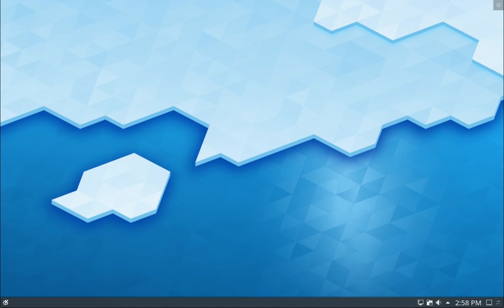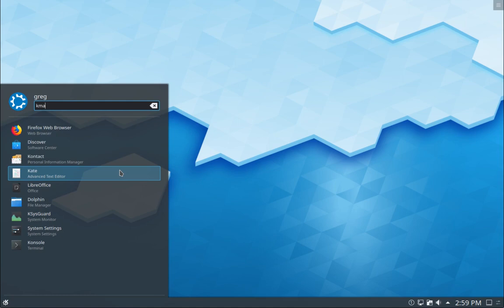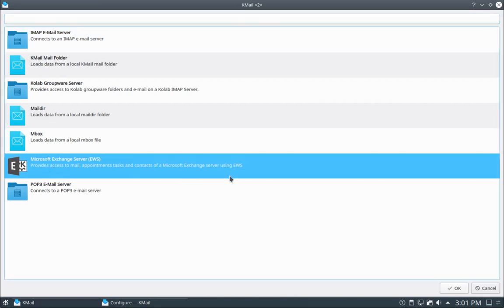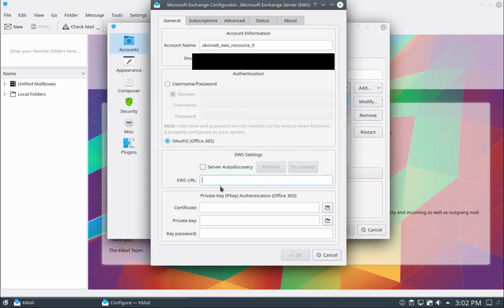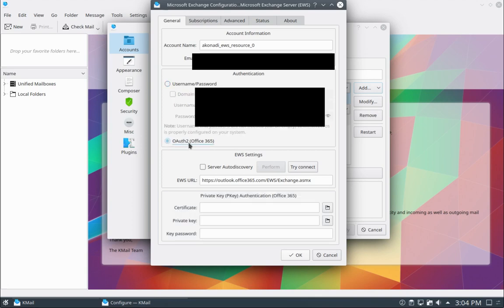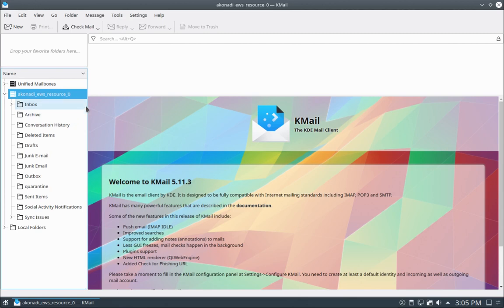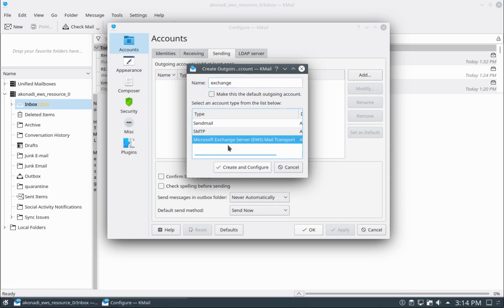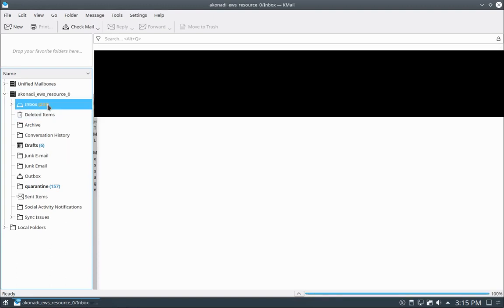Setup Kmail with EWS/O365 and Thoughts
Setting up Kmail with EWS/O365 and my thoughts on the process.  This was done on Kubuntu 19.10.   If you like this or it was helpful, let me know.  If I got something wrong or did something clueless, also let me know.

Update: The missing kmailtransport package has been fixed for Kubuntu 20.04

This is the command I used to install the missing package to allow sending using EWS:

sudo apt install kmailtransport-akonadi